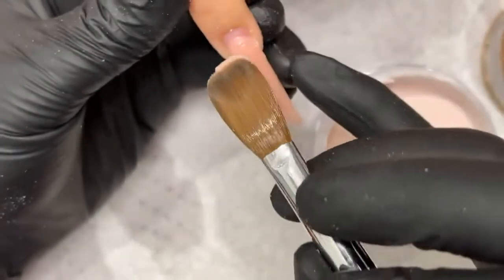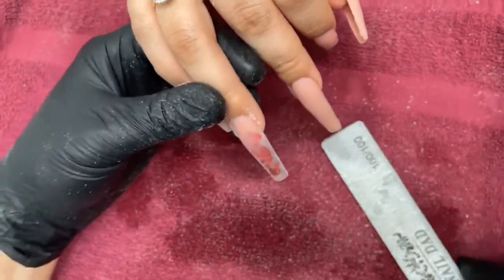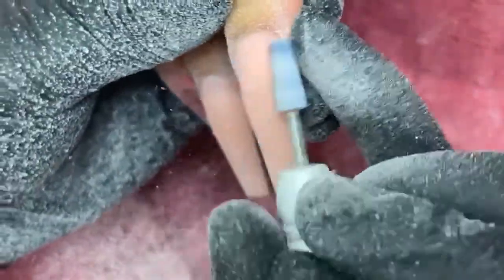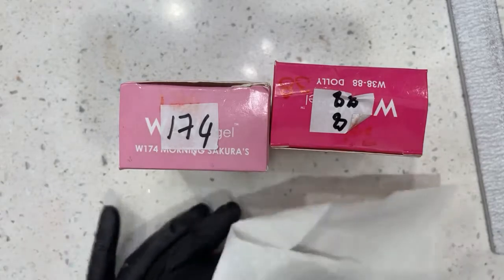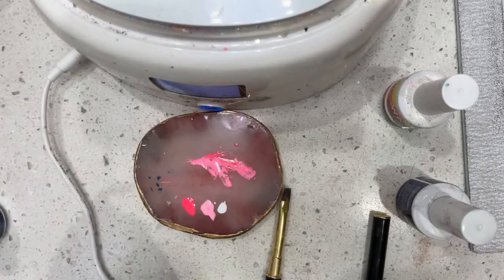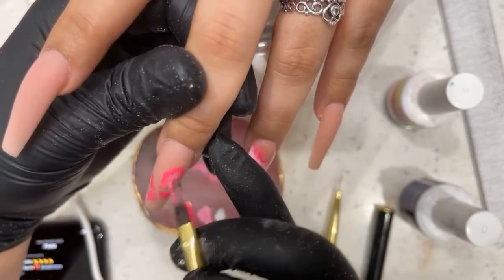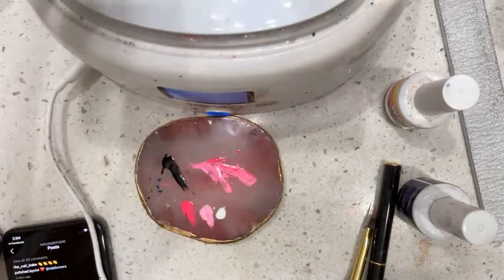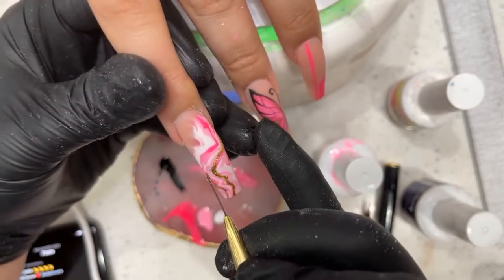Spring butterfly design |Thuc Nguyen - Nail Dad